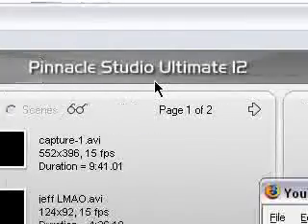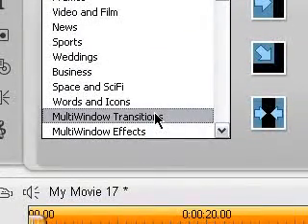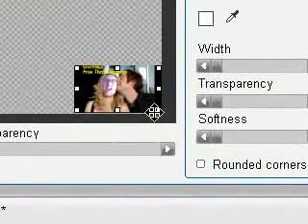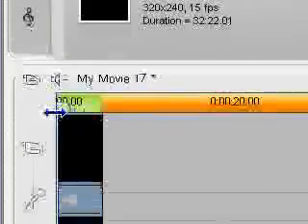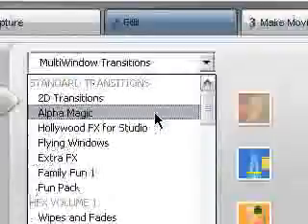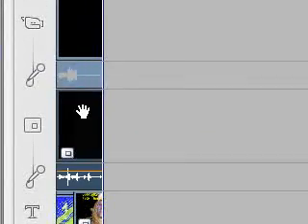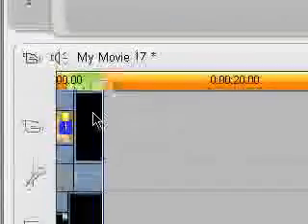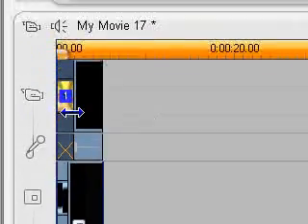SSB Asks "Can you have more Layers with Pinnacle 12?, and a Quick Time-line Guide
A SIMPLE How to video how to play with transitions, and time lines. For Users who are clueless how to use pinnacle Studio Ultimate 12, and for those who are looking for a Good Video Editing program to use!